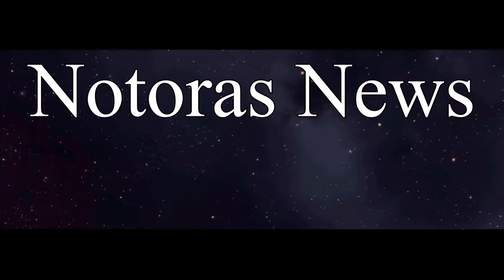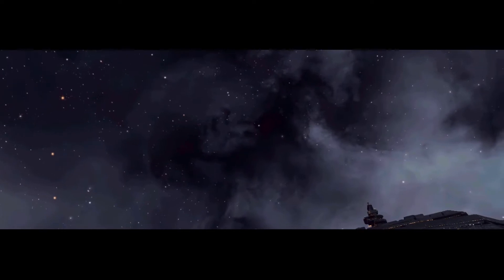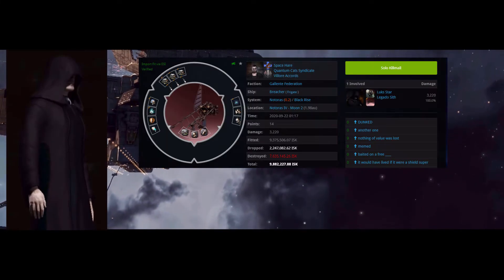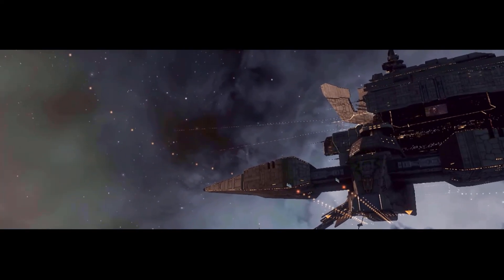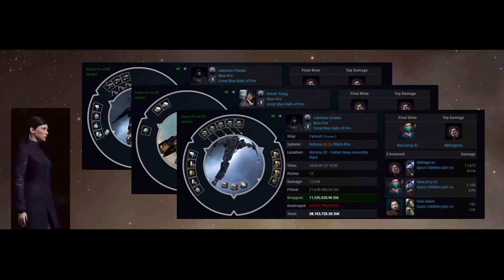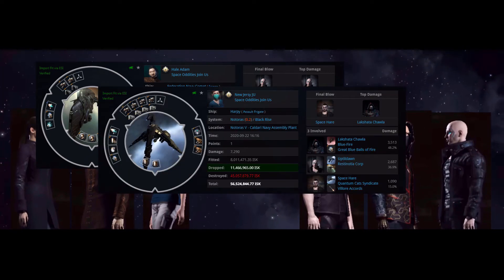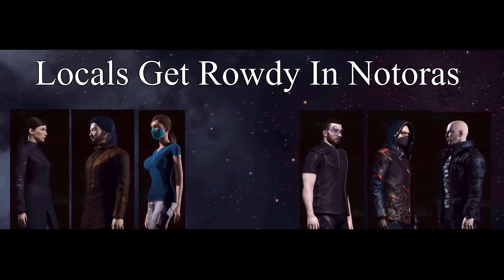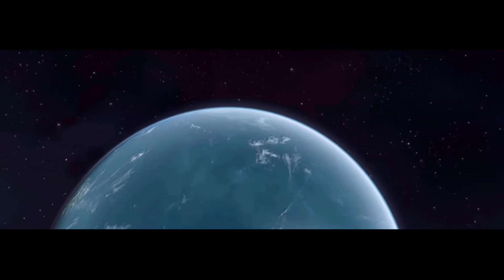2020 | Issue #66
MOAR HEDBERGITE!